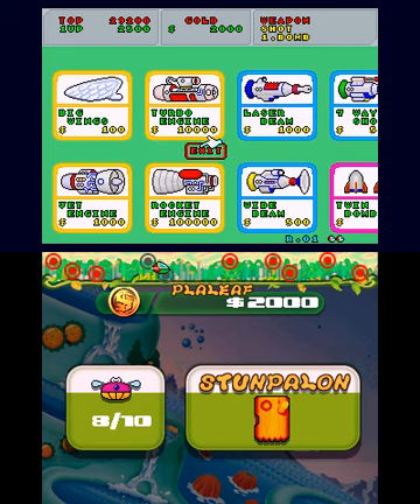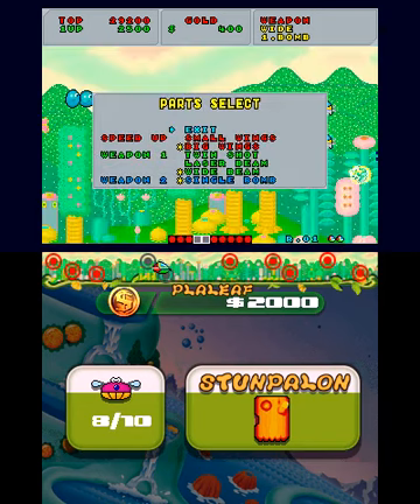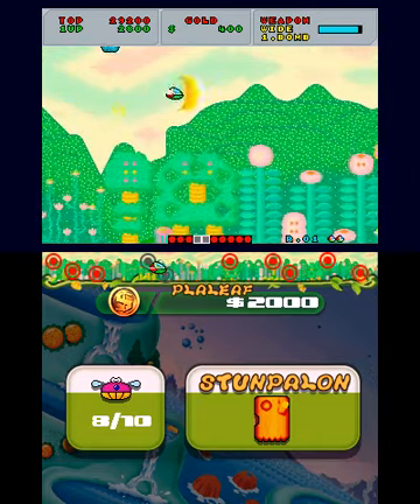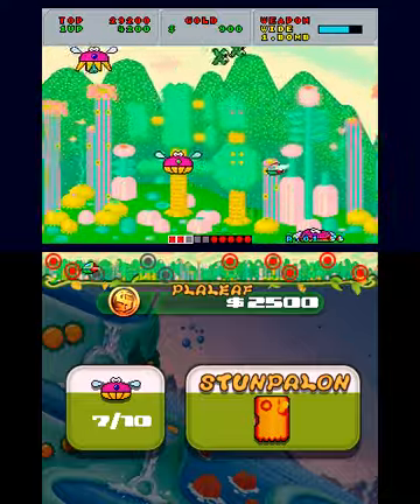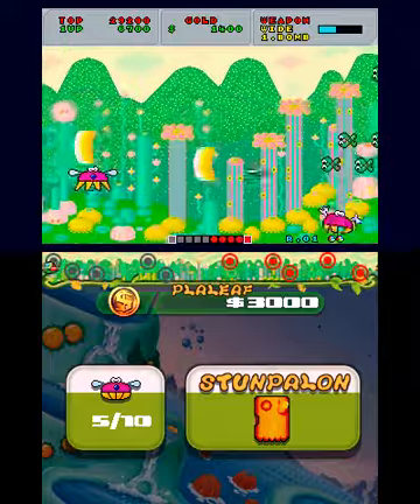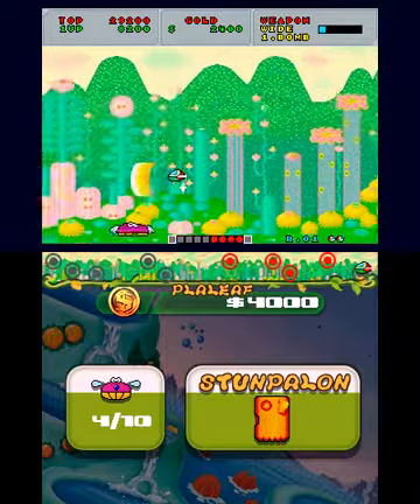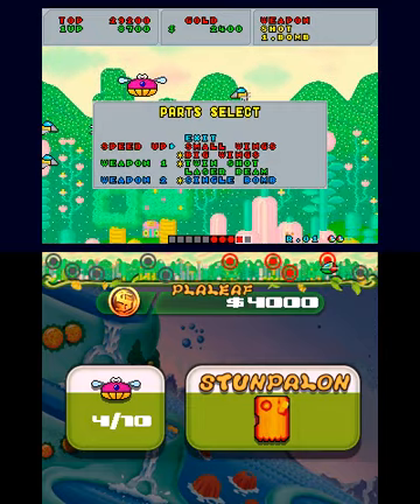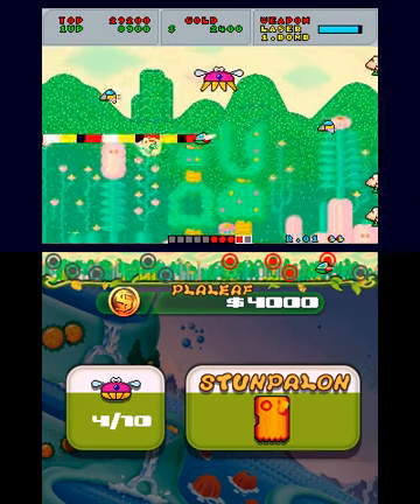[eShop JP] 3D Fantasy Zone Opa-Opa Bros. - First Look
No idea what is going on, but I am having fun in this short first look for 3D Fantasy Zone!